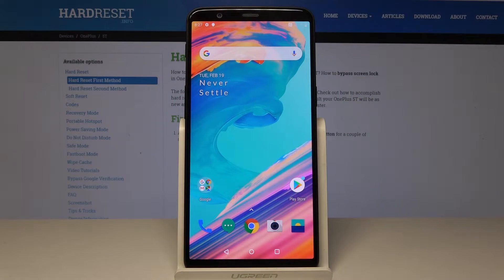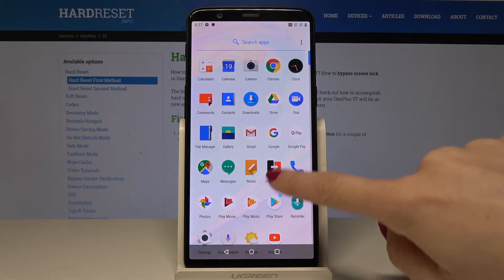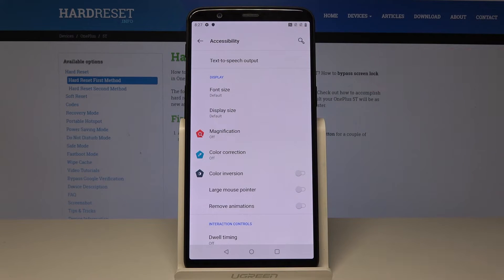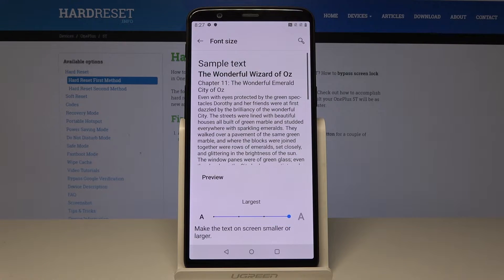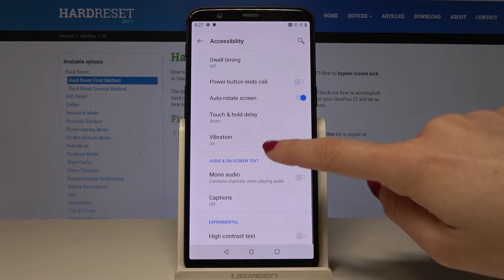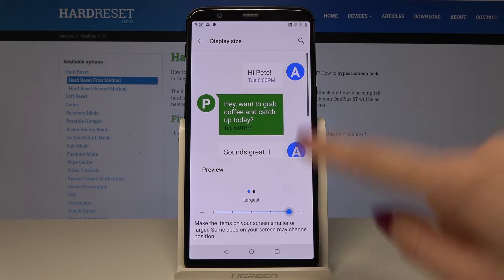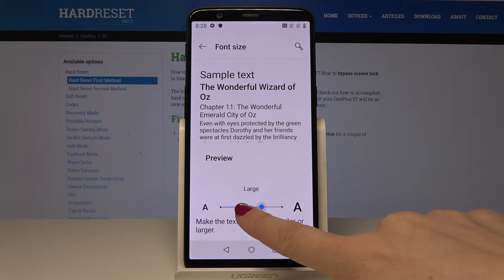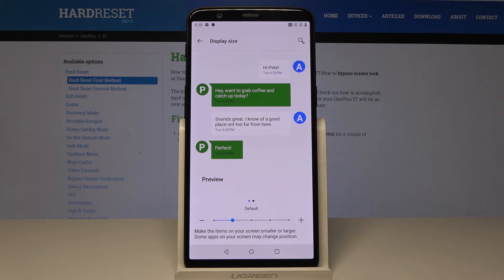How to Change Font Size on OnePlus 5T - Adjust Text Size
Take care of your eyes when you are sitting on your phone, it’s good to know that if you can’t see the text that well you can always try to change the font and the size of the text. In the following video watch how we change the font settings in order to adjust it to your eyesight.

How to change text size in OnePlus 5T? How to change font size in OnePlus 5T? How to set up font settings in OnePlus 5T? How to set up font style in OnePlus 5T?